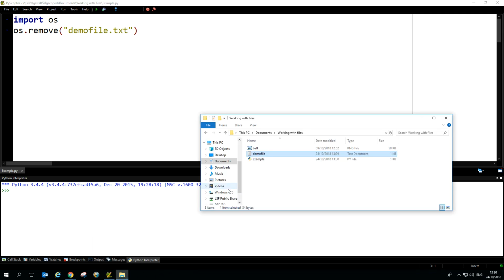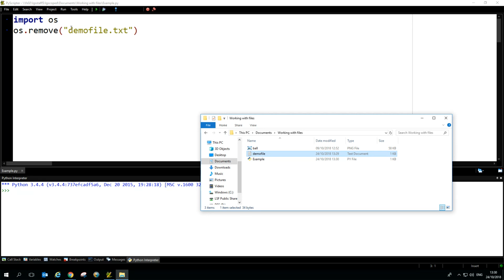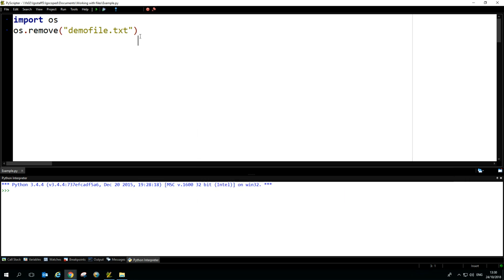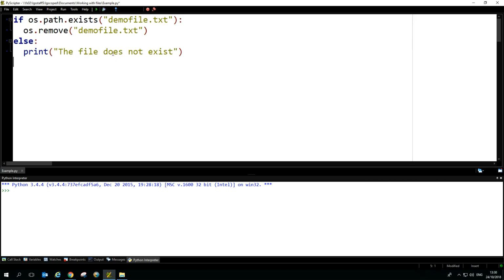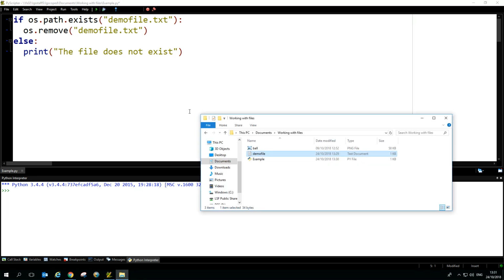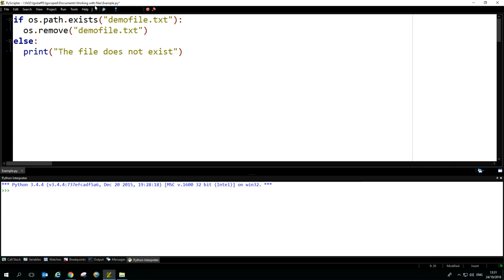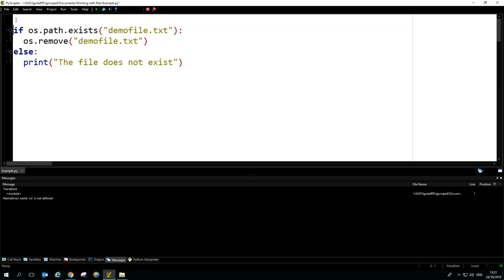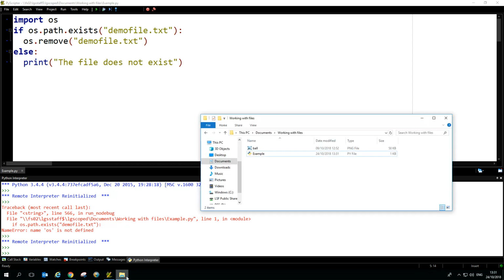Python 3 - File Handling - Deleting a file